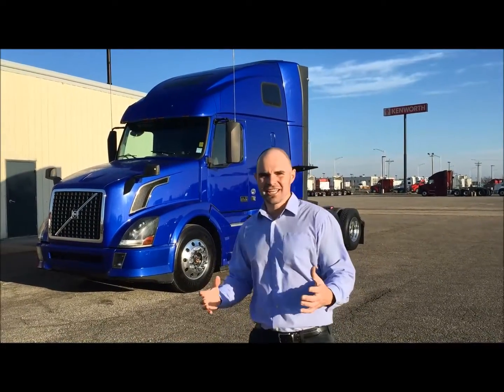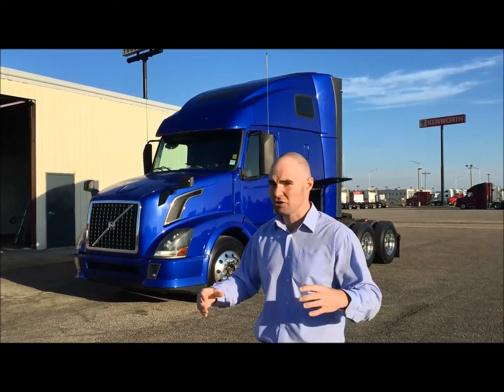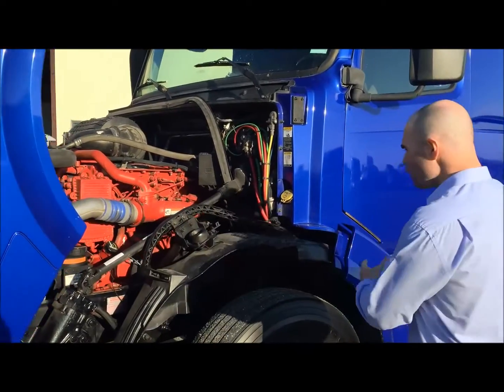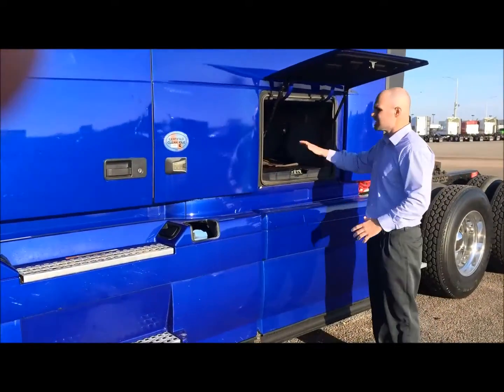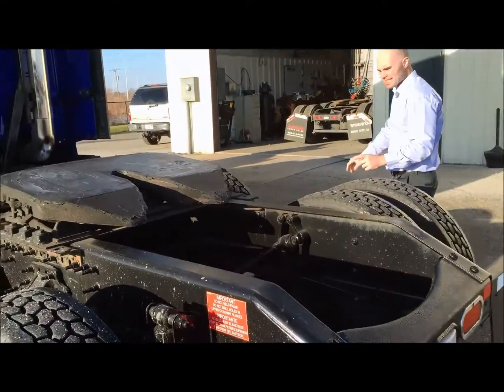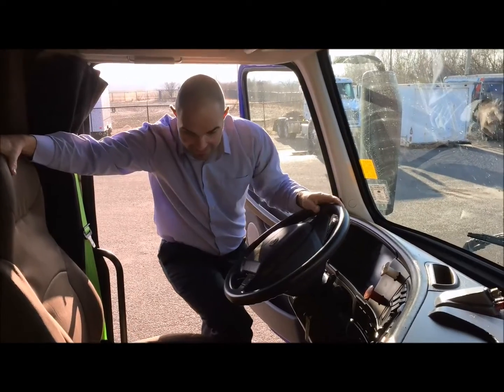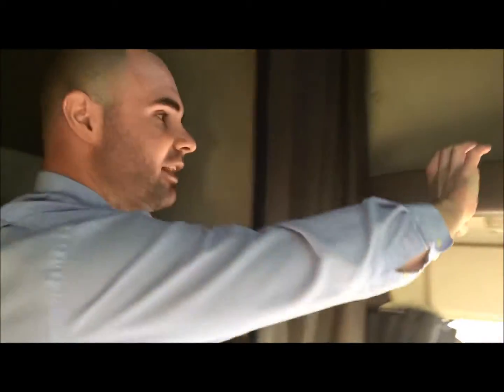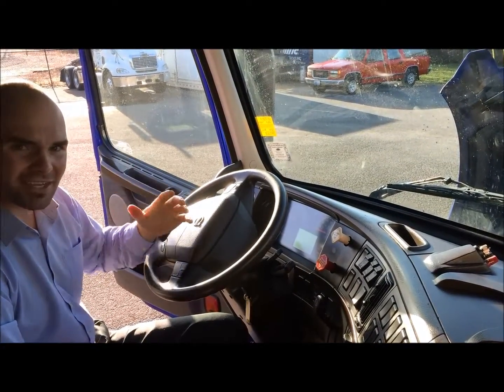2013 VOLVO VNL670 with Cummins ISX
Cummins ISX engine, Fuller transmission and low miles
We carry all makes and models of used heavy-duty semi trucks for sale. Our wide variety and selection includes Volvo, Mack and more. From day cabs to conventional long haul sleepers.